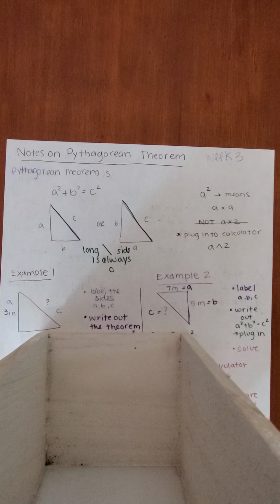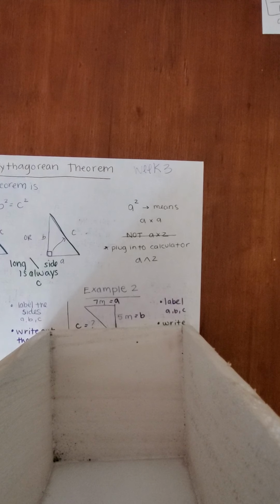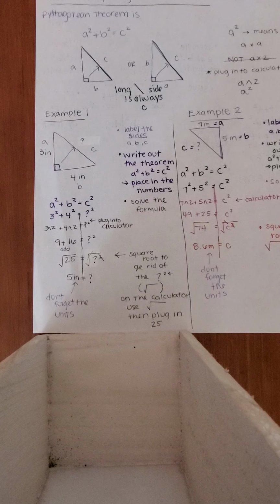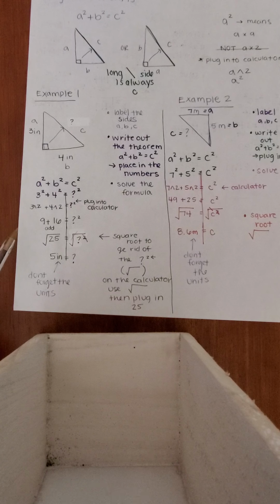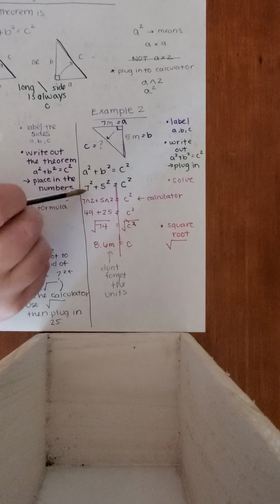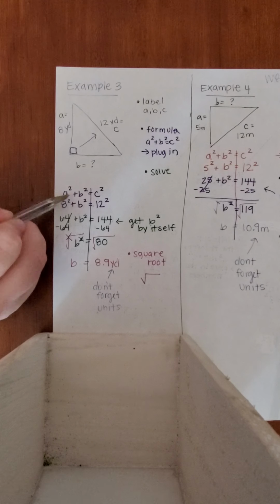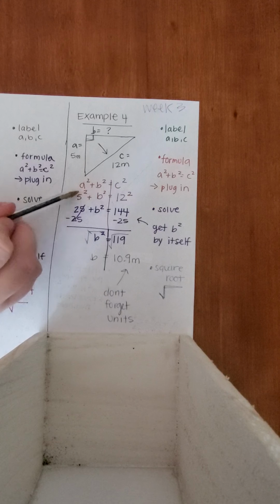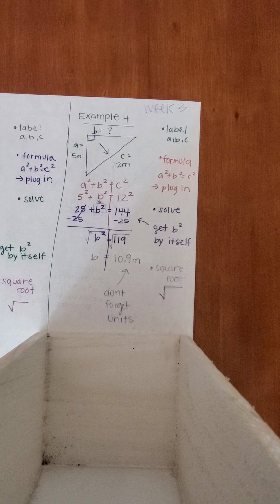Miss lalley videos(1)